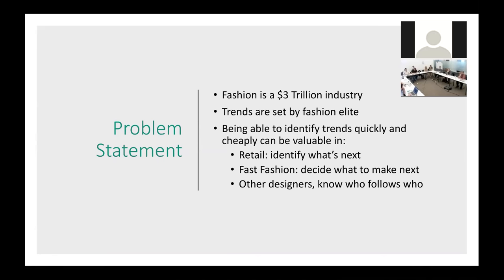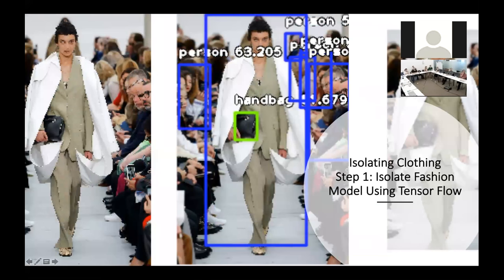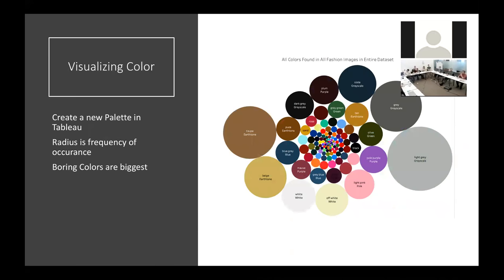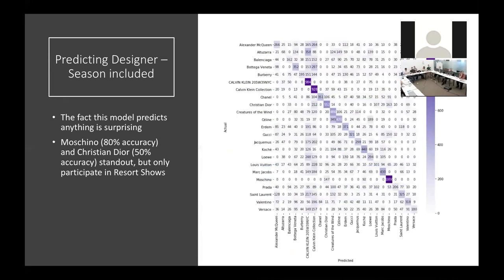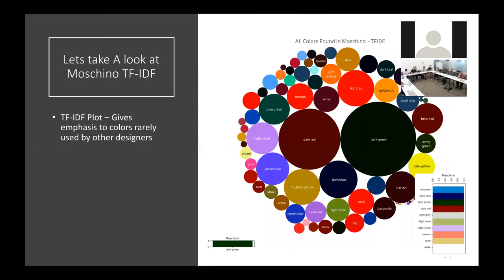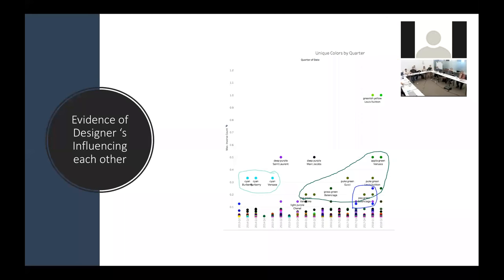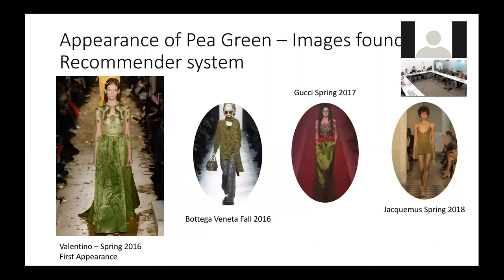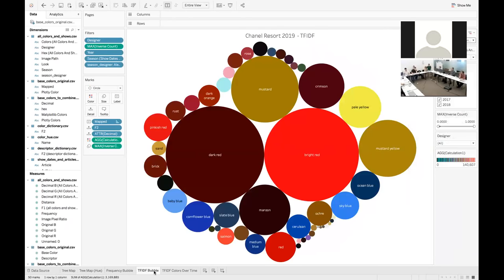Fashioning Models from Fashion Models - Live Presentation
Recorded Presentation 7/17/18 to GA Cohort DSI-US-4 Seattle via zoom